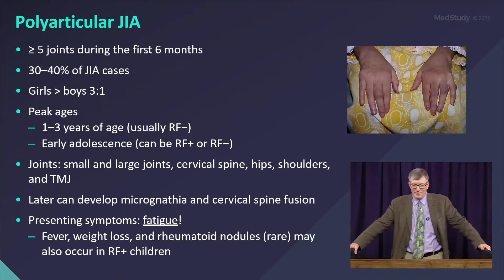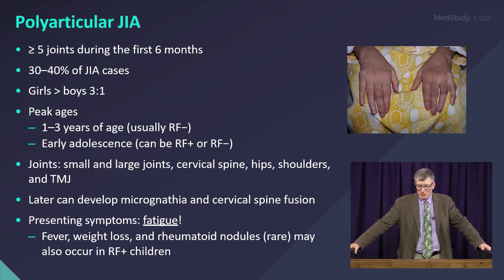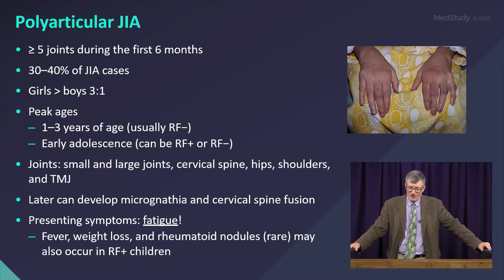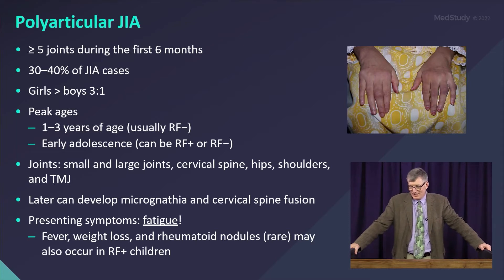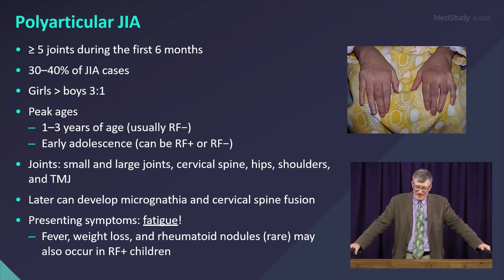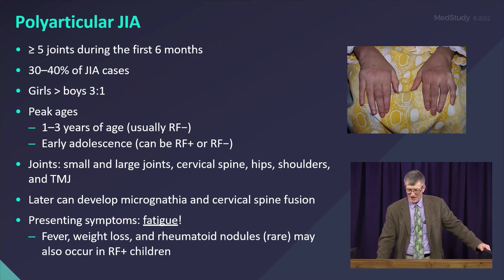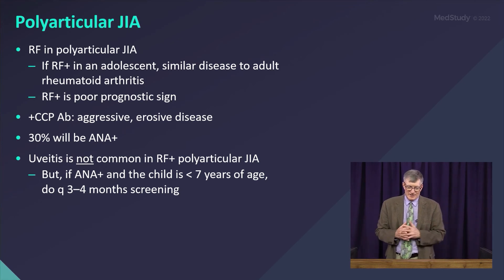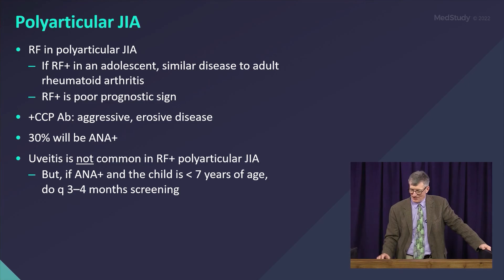Polyarticular JIA |Rheumatology | 2022-2023 Pediatrics Video Board Review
Listen to this snippet on polyarticular JIA from the Rheumatology section of the 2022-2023 Pediatrics Video Board Review presented by Randy Cron, MD.